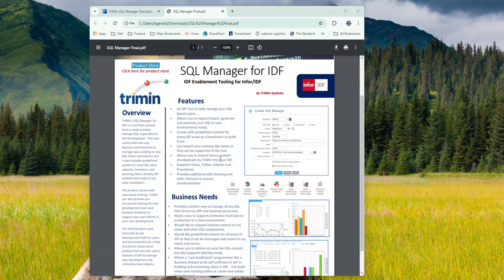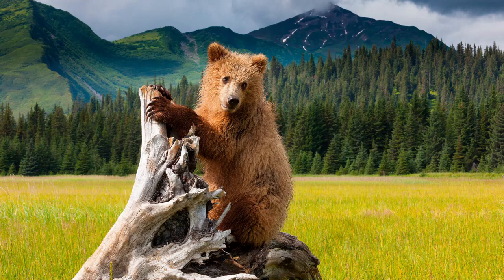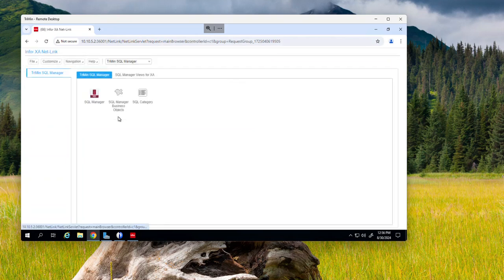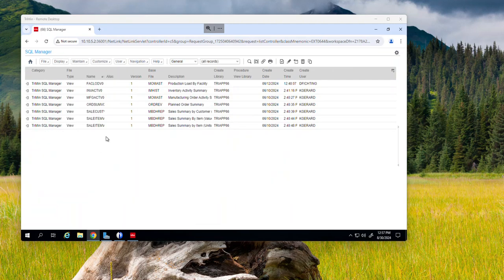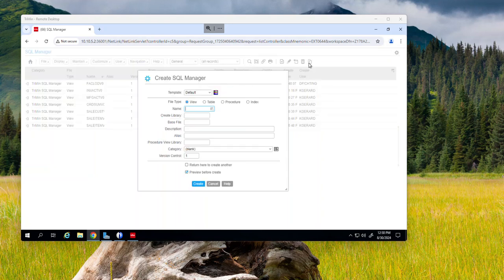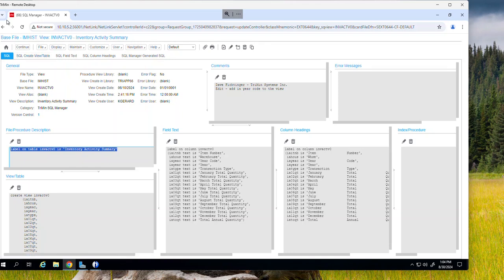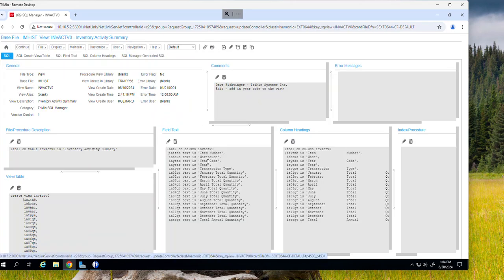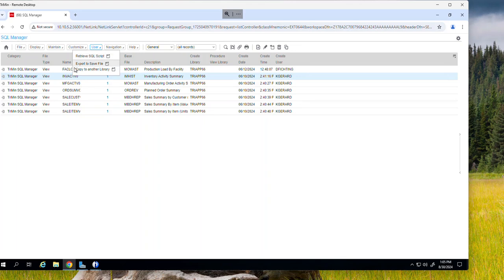Overview of SQL Manager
TriMin’s SQL Manager for XA is a tool that evolved from a need to better manage SQL, especially for IDF development. This tool comes with not only features and functions to manage your existing or new SQL Views and indexes, but it also includes predefined content in areas like sales, capacity, inventory, and planning that is already IDF Enabled and ready to use after installation